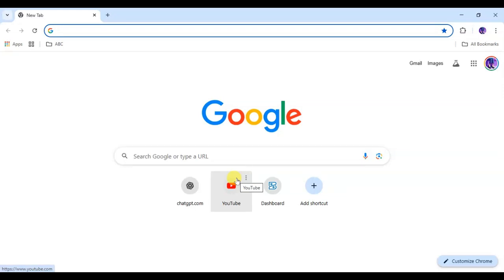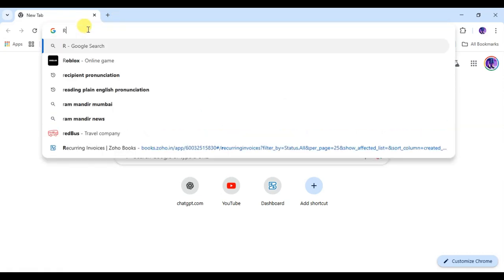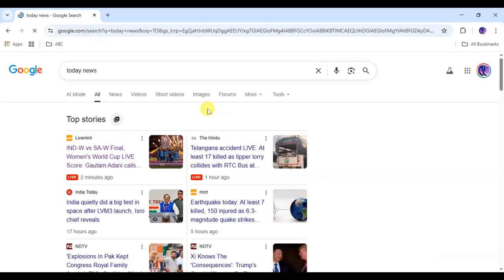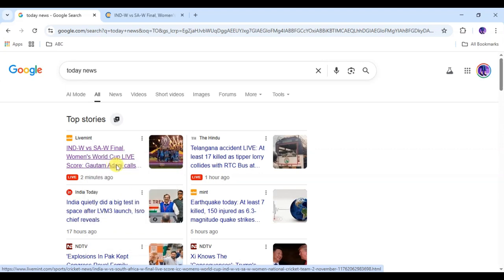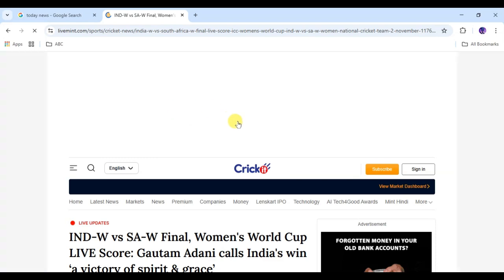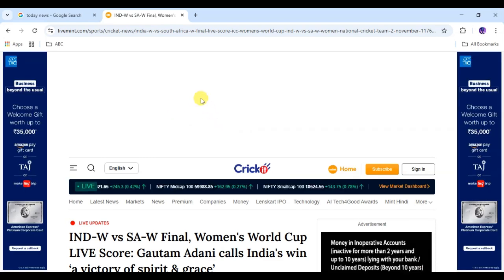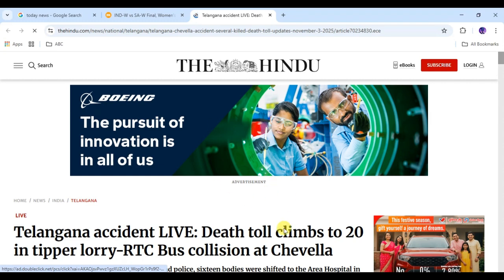How To Open Link In New Tab Google Chrome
In this tutorial, we will learn how to open link in new tab in Google Chrome. So let's start. Open your first Google Chrome browser and go to the any web page that has a link. So just go to in search bar and search here the today news. Okay. And here you can see have some link in today news in different news. Okay. the Hindu, the livement and India today. Okay. So I just simply right click on this link and click on the open link in new tab